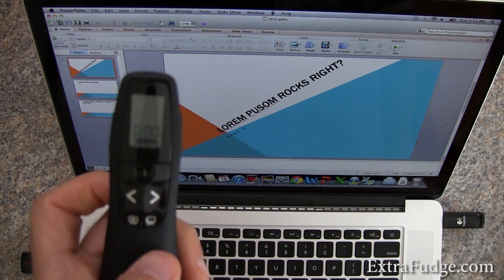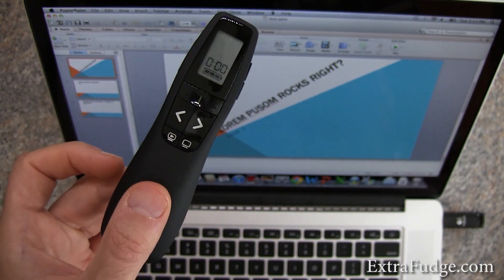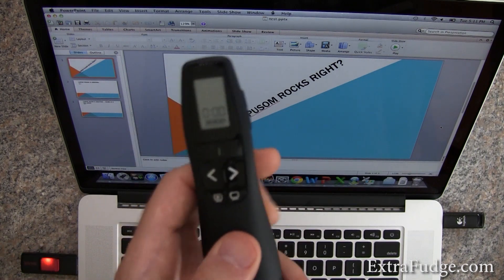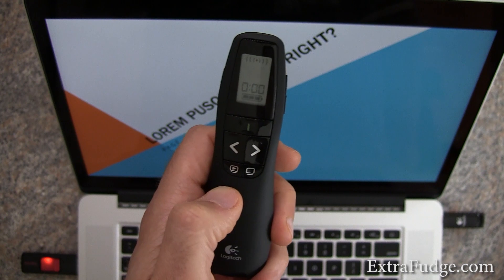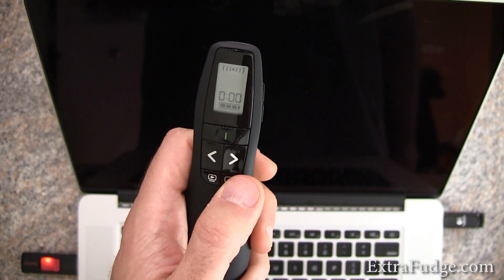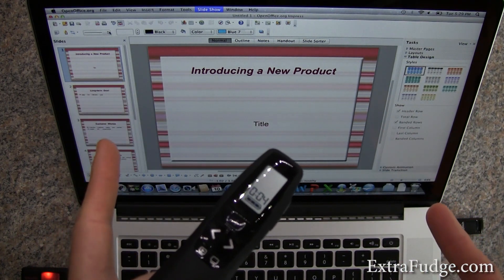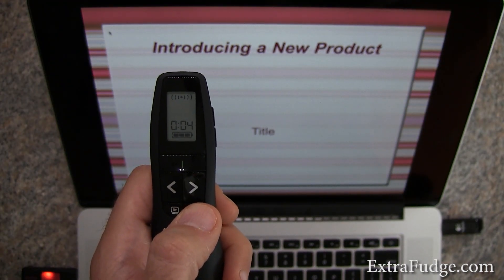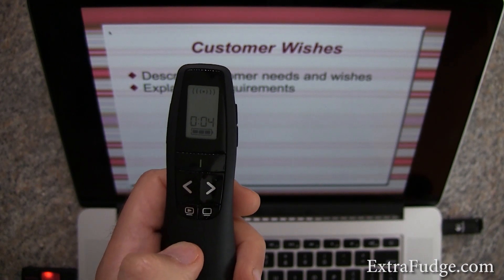Logitech Presenter R800 And R400 Demo on Mac OS X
I got a few requests to show these working on OS X.  So here you go.